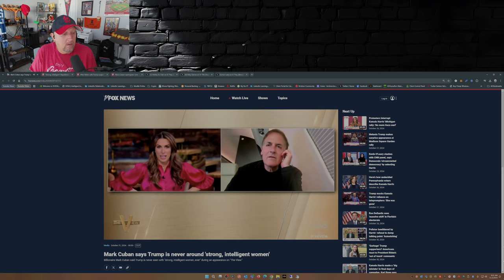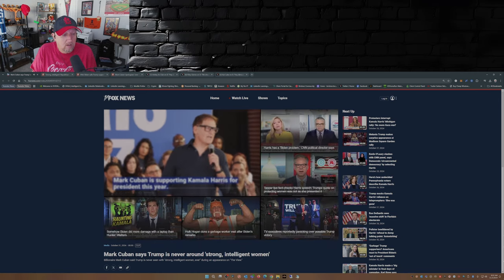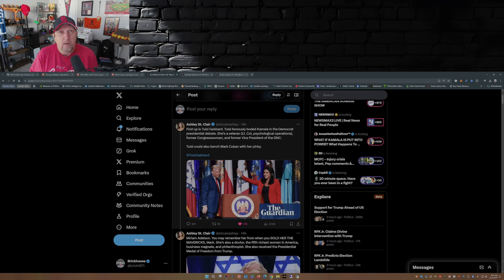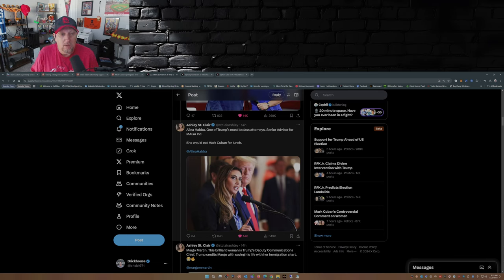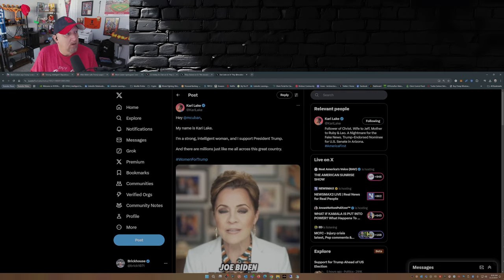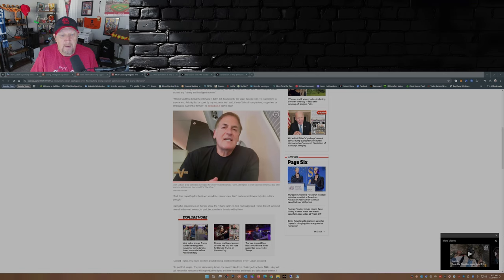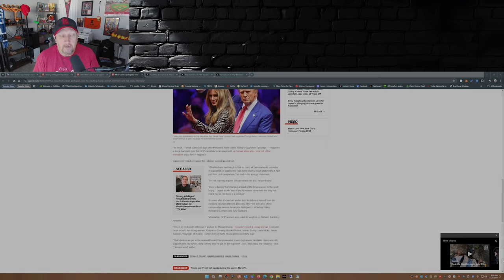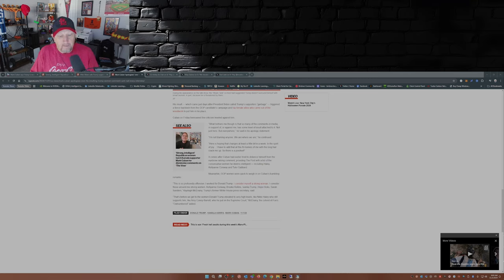TRUMP AVOIDS Strong Intelligent Women Says Mark Cuban!